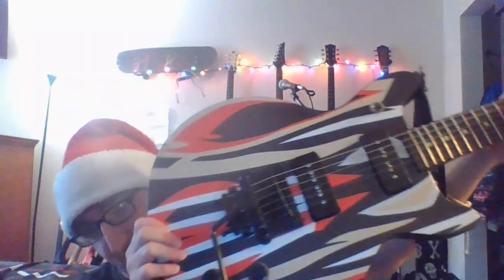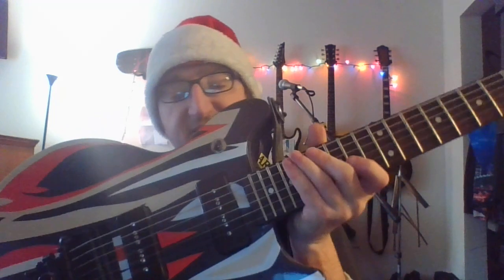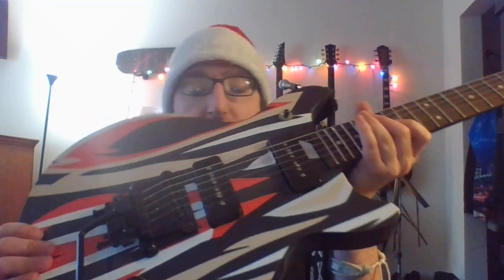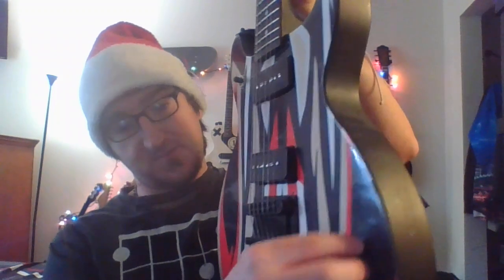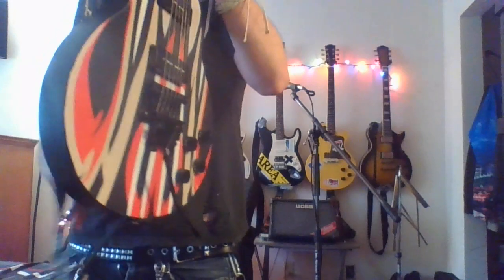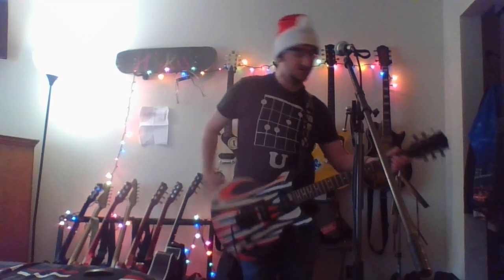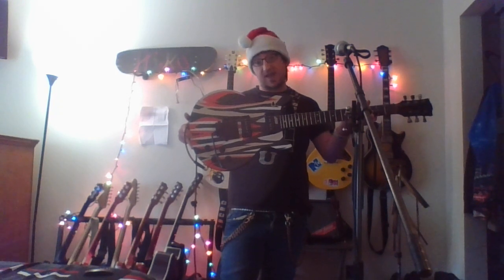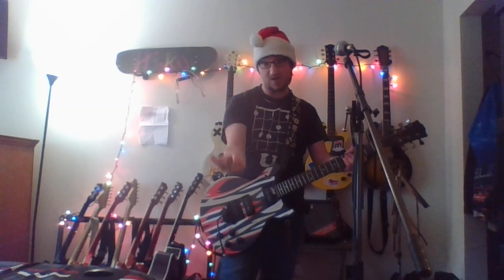guitar check: brad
my guitar named brad